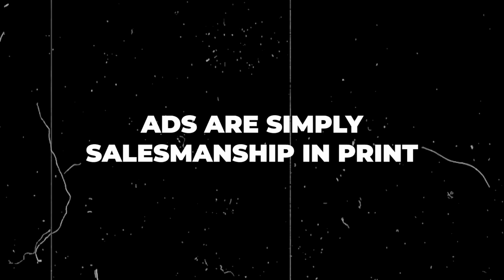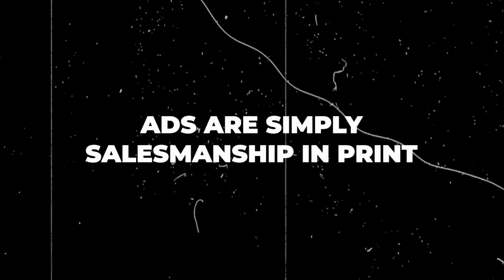How to Apply Scientific Advertising To Facebook Ads | Book Club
In today's video, I'm excited to dive into the world of advertising and show you how to apply the principles of scientific advertising to your Facebook Ads.

We'll explore the strategies and techniques that can help you create data-driven, highly effective ad campaigns.

By leveraging the power of analytics, split testing, and audience insights, you'll be able to refine your Facebook Ads for maximum impact.

Whether you're a seasoned marketer or just getting started, this video will provide you with actionable insights to boost the performance of your Facebook Ads.

Let's get started and apply the science of advertising to elevate your ad campaigns!

- Nick Theriot